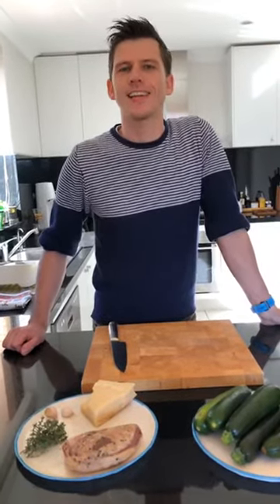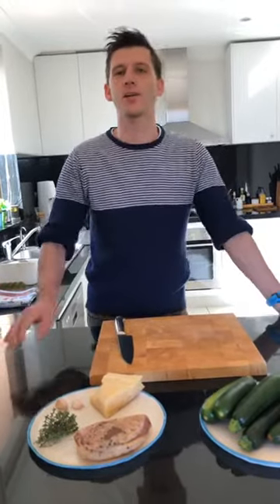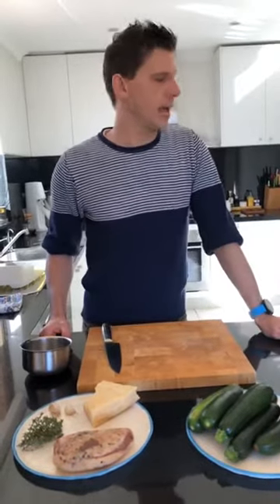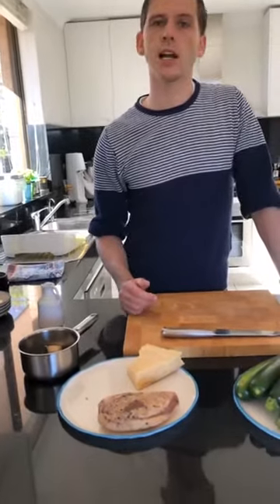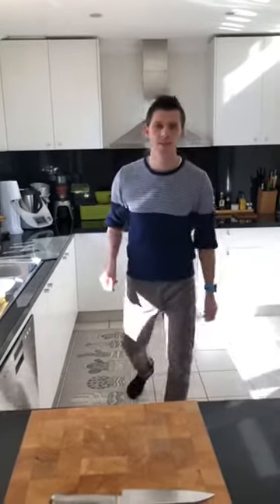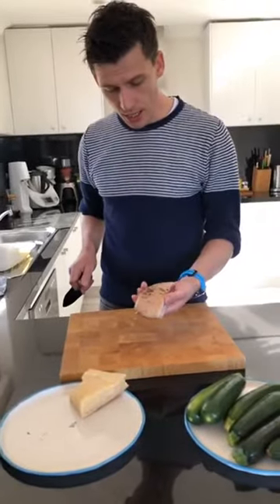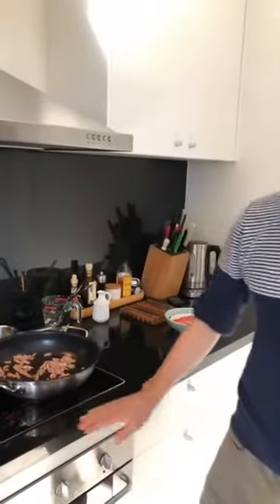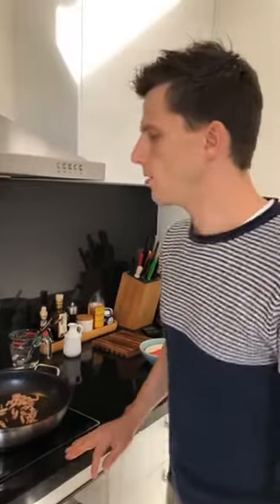Barilla | AtHomeWithBarilla and Matteo Zamboni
AtHomeWithBarilla and Matteo Zamboni, let's social distance together!
Join Matteo as he cooks Rigatoni with zucchini cream, crispy bacon and thyme oil.